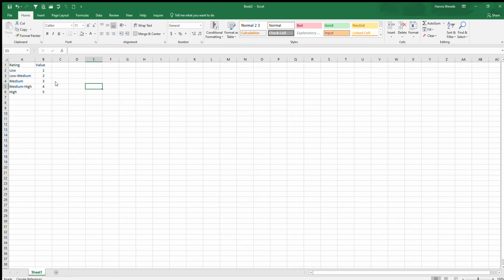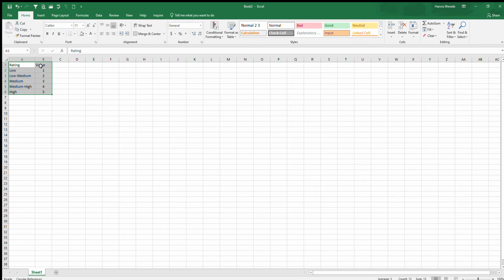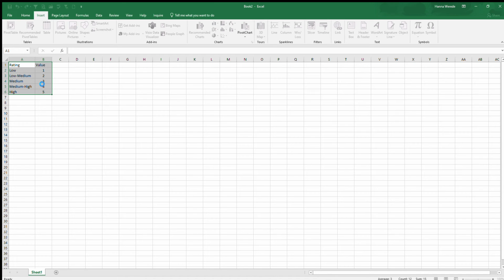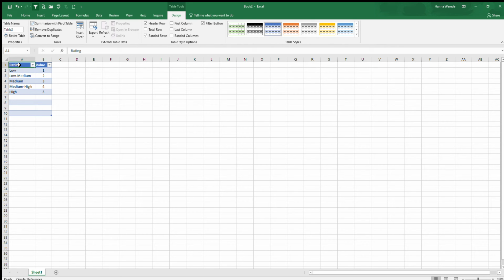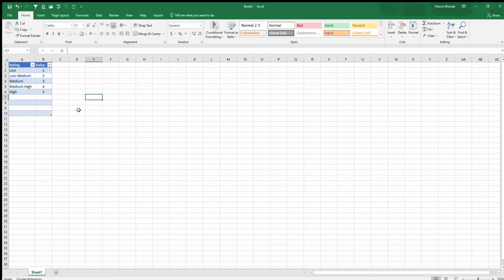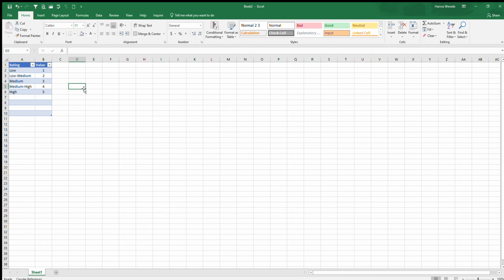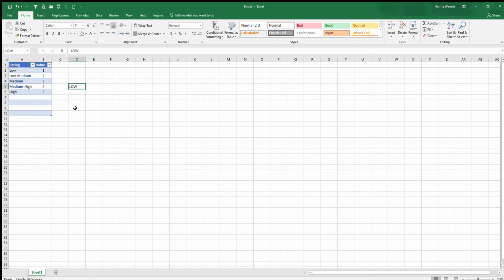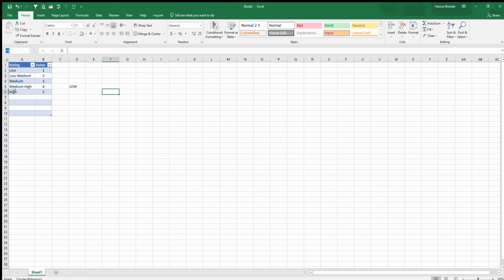How to Name or Rename a Table in Microsoft Excel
Naming a table makes it easier to refer to a table. It comes very handy when you work in a workbook that contains many tables.